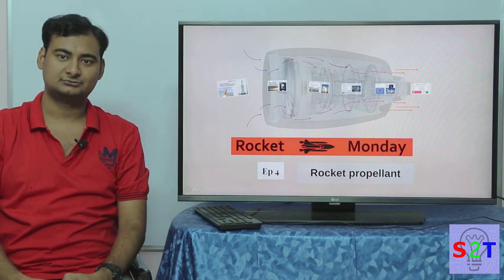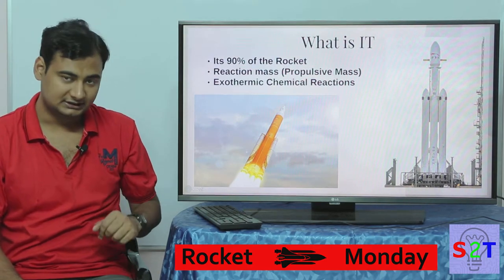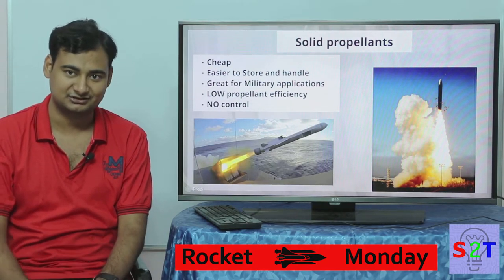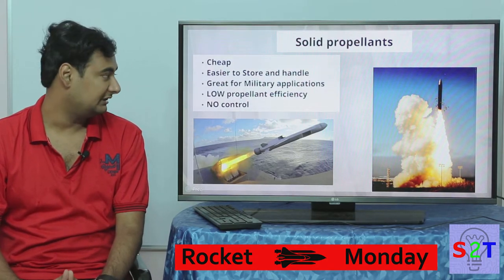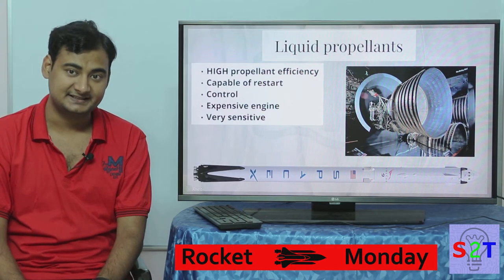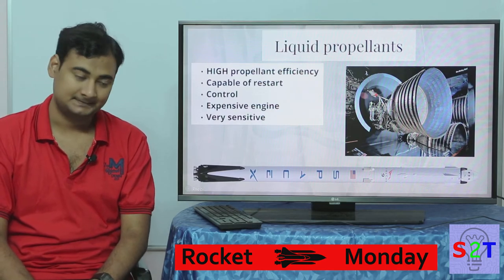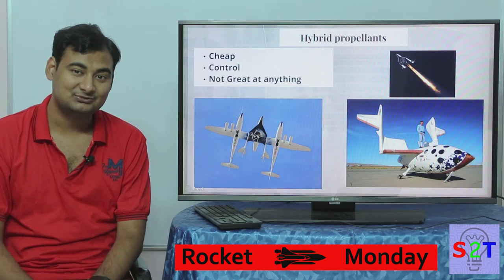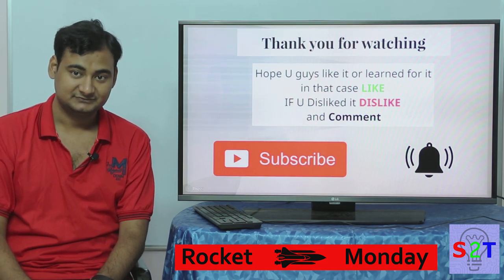Rocket Monday Ep4 (Rocket Fuel )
Today in ep4 of Rocket Monday we will look at fuel
types
Solid propellants
Liquid propellants
Hybrid propellants